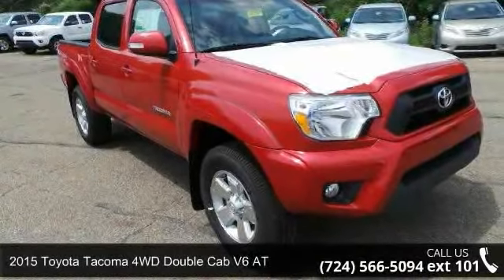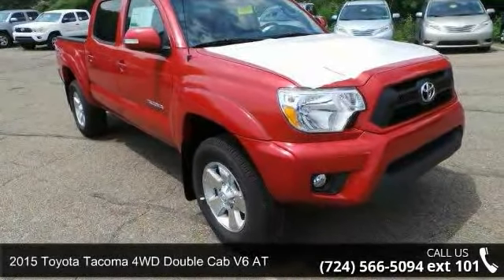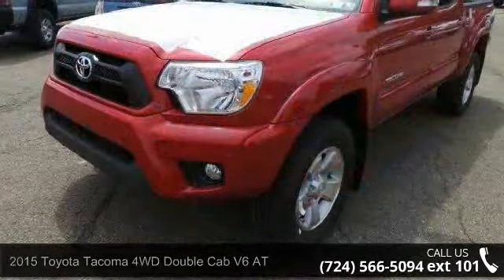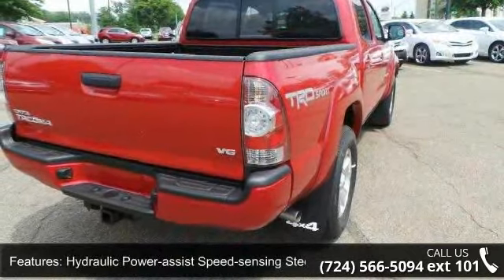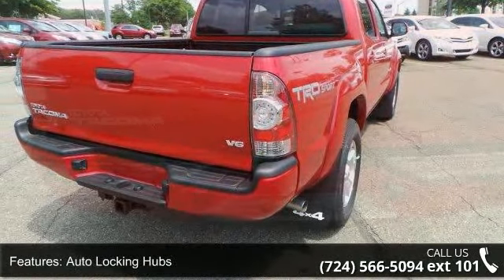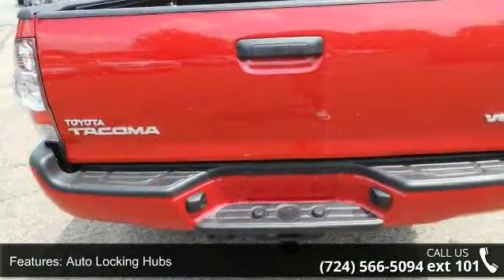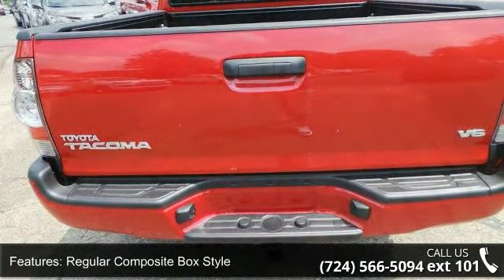2015 Toyota Tacoma 4WD Double Cab V6 AT - Baierl Toyota -...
Get ready to have some serious fun with the most adrenaline-inducing lineup of off-road vehicles ever unleashed, the 2015 Toyota Tacoma Pro. It has muscular curves and a rugged look, complimented by large bumpers, bulging fenders, and a big grille. The 2015 Tacoma starts the adventure with available 4WD, an electronically controlled transfer case, stability control sensors and available BFGoodrich off-road tires, to deliver maximum traction. Whether it is for work or play, the Tacoma can handle all you throw at it in a more manageable form than a full-size pickup. Offered in three cab: Regular Cab fits up to 3 people, the Access Cab seats 4, and the Double Cab with large four doors and spacious interior for 5. Each cab size can be purchased as a Rear-Wheel Drive, or with 4WDemand part-time 4WD that can switch from 2WD to 4WD and back even while the vehicle is in motion.